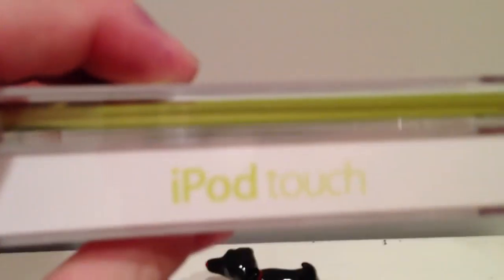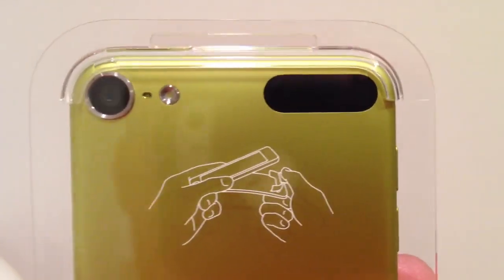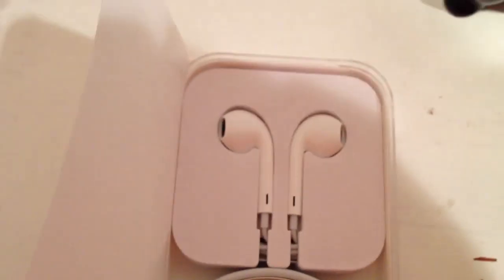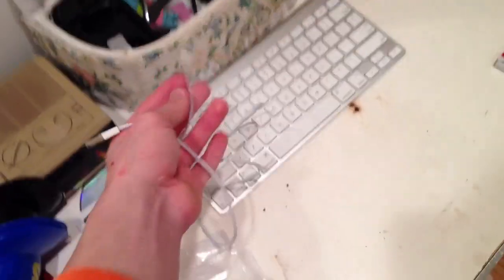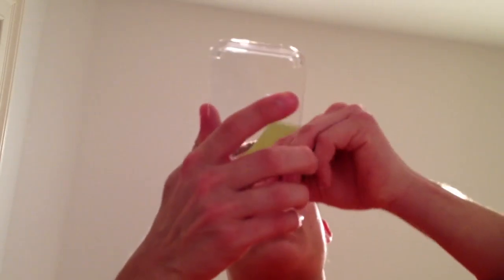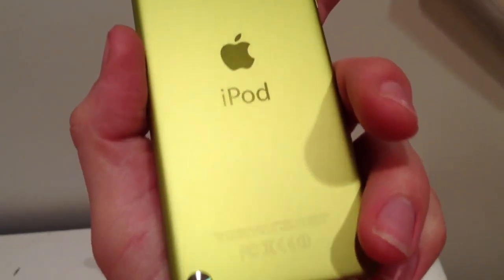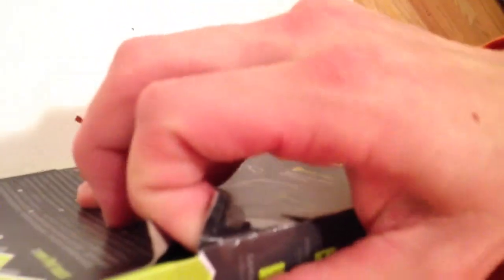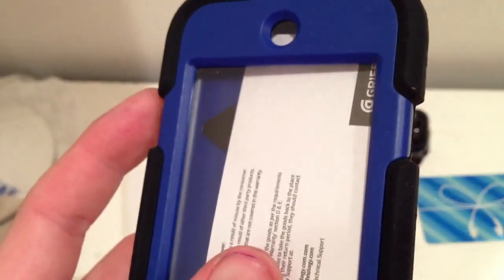IPod touch fifth-generation 64 gig yellow unboxing